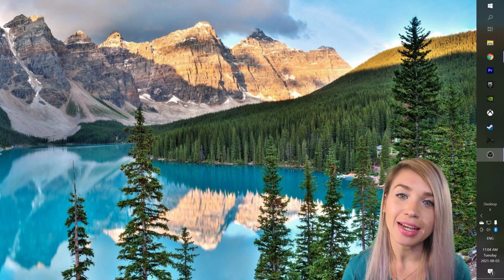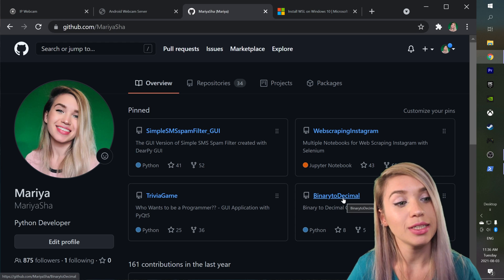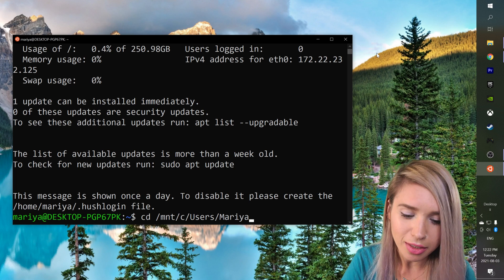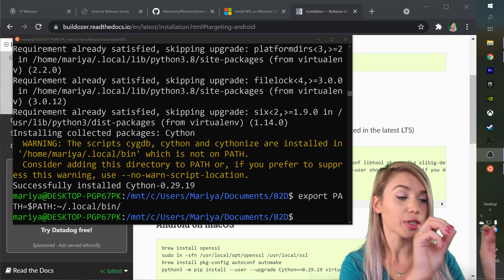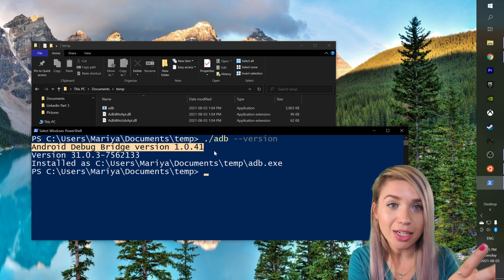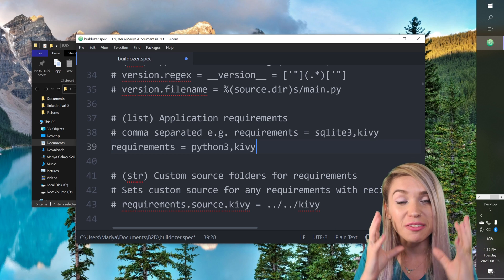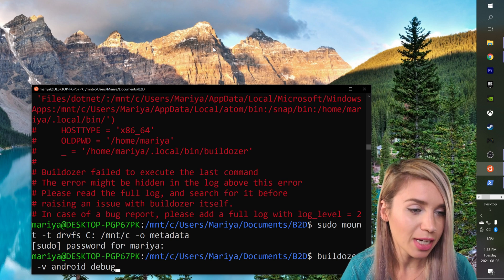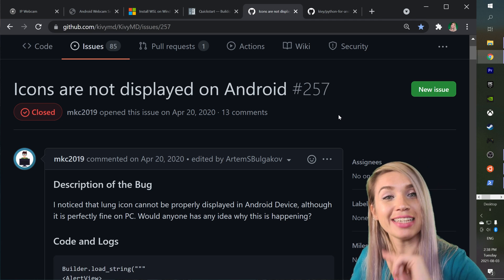Convert Python to Android with WINDOWS & LINUX + Fix Common Bugs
In this tutorial, I will show you how to convert your Python projects into Android applications - USING WINDOWS! 😎
We will Create a Windows Subsystem for Linux (WSL), Learn about Android's Debug Bridge (adb) and use Buildozer to compile our .py files into .apk.
By the way, I'm extra annoying in this video so my apologies in advance! 🤪 I've detected a few crazy cat lady moments while editing... I don't know why I was shouting at the keyboard 😅

ANYHOW... For this project, we will first need to learn about 🥝Kivy or KivyMD🥝, which are Python GUI libraries that are responsible for the interface of the app.
🛑 If you're not yet familiar with Kivy or KivyMD - check out any of my quick tutorials:

(will help with understanding the App Class)

⏰ Time Stamps: ⏰
00:00 - intro
00:30 - Install Windows Subsystem for Linux (WSL)
05:14 - Install Buildozer and Dependencies
06:52 - Android Debug Bridge (adb)
09:53 - Developer Options on Android Device
10:38 - buildozer.spec requirements
12:06 - Start Windows adb server
12:44 - Operation not permitted FIX
13:34 - Convert Python to Android
15:45 - Icons not displayed on Android FIX
18:05 - Thanks for watching! see you soon! 😊

Special thank you to Delphi Niki and WinTush
for sharing your code with me on Github! 😁